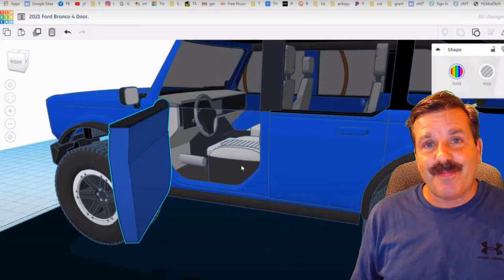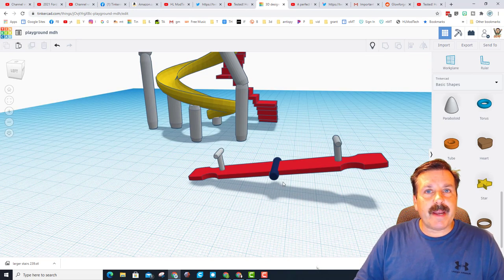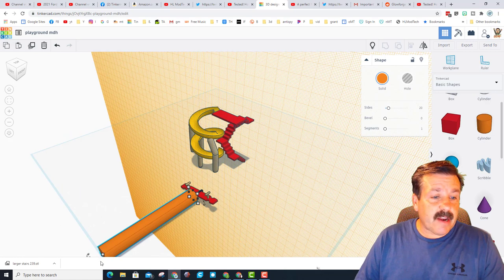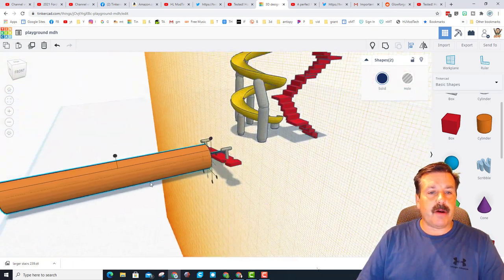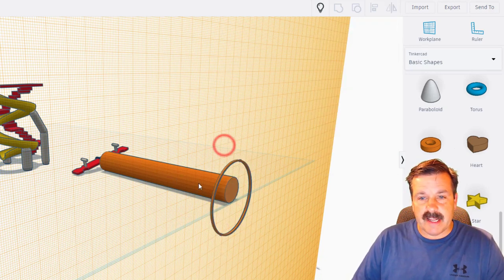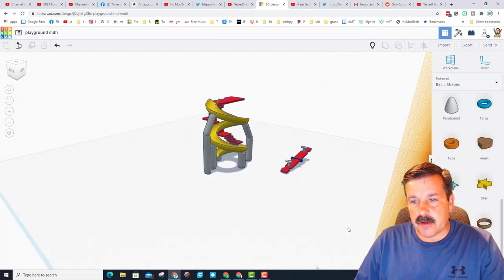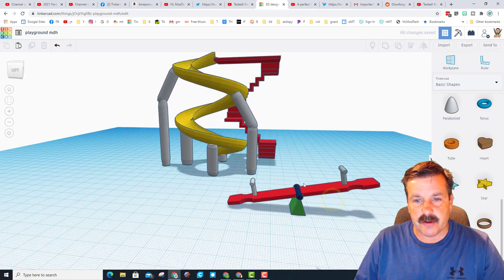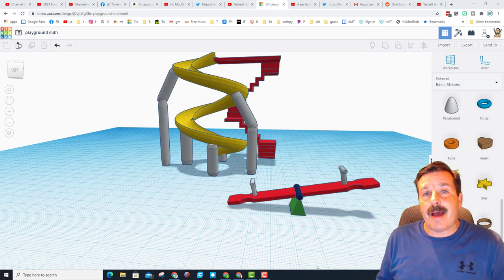Animate our Tinkercad Teeter Totter | Master Tinkercad in Minutes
Have a glorious day and keep Tinkering! Tinkercad is a browser based design platform that is simple enough for youngsters and powerful enough to make amazing creations.  We have been designing a tinkercad playground and the teeter totter is a perfect place to test the new animate skill I learned from Caleb of Ragger Customs.